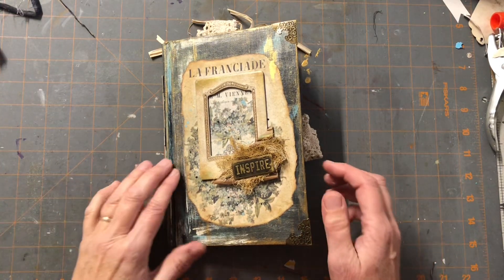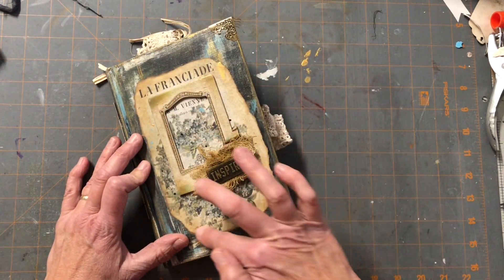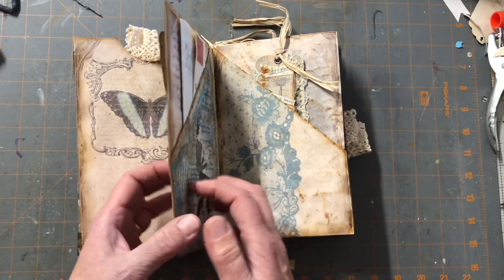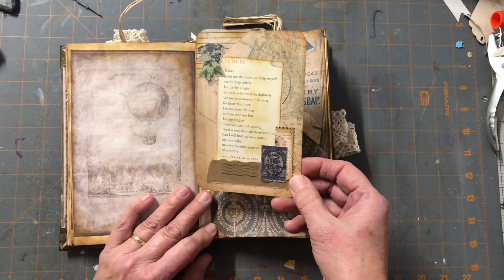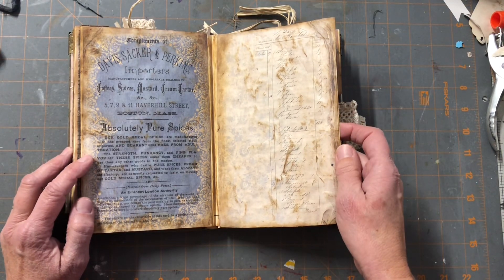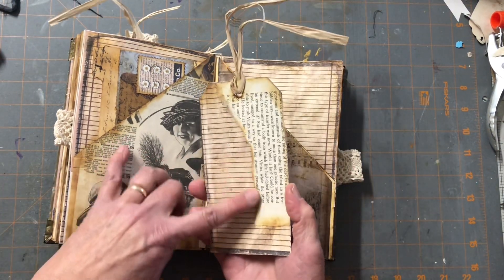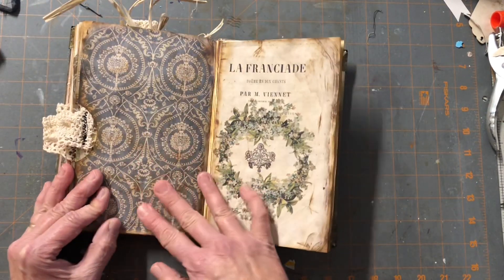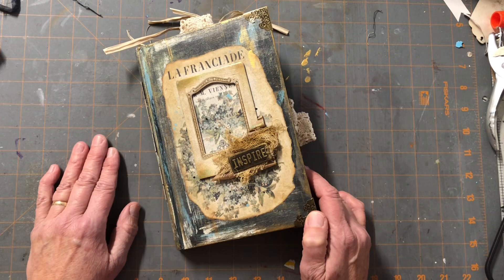Grungy Altered book flip through, junk journal, art journal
My first attempt at an altered book junk journal.  8.5” x 5.5”
France/grungy/ blues/neutral
21 single pages equaling 42 total pages
Available in my Etsy shop-